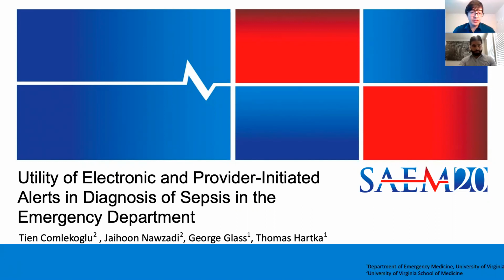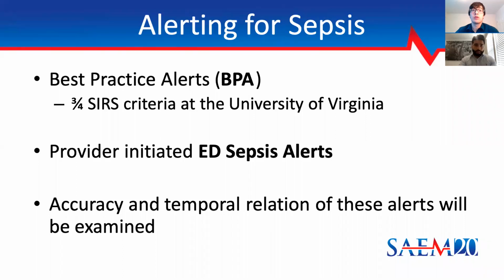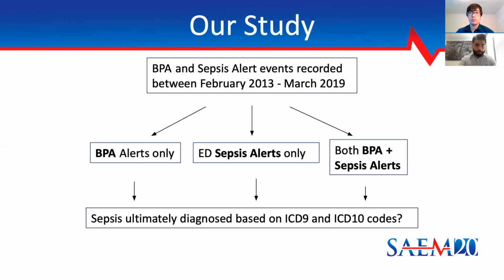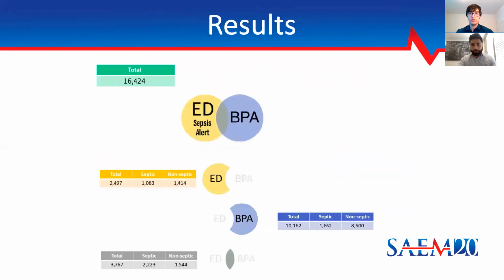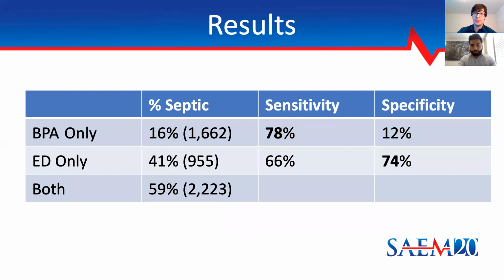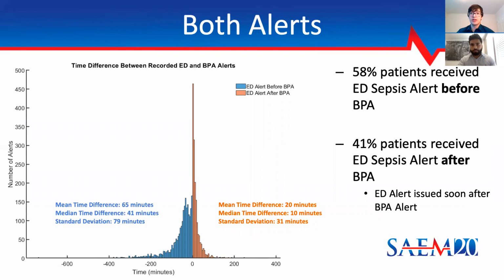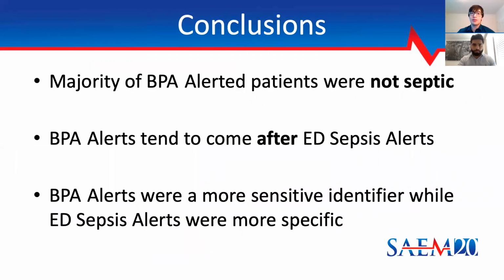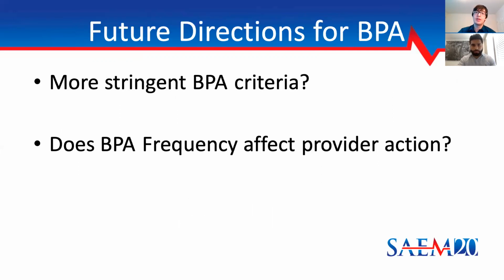Utility of Electronic and Provider Initiated Alerts in Sepsis Diagnosis in the Emergency Department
SAEM20
Tien Comlekoglu
Jaihoon Nawzadi
George Glass
Thomas Hartka